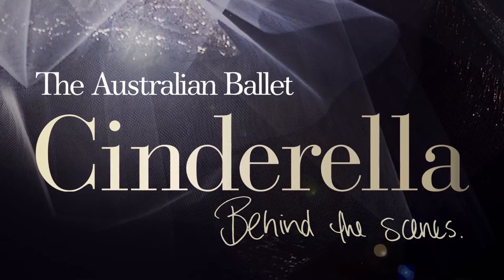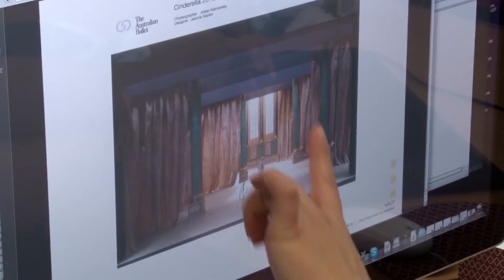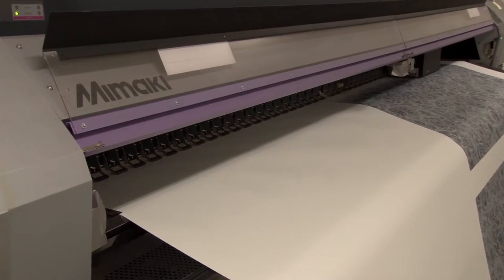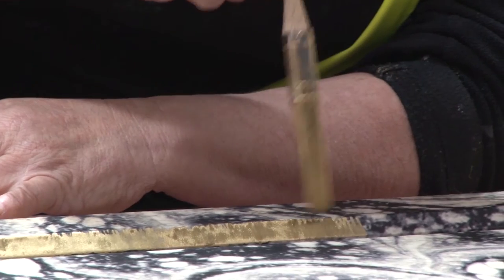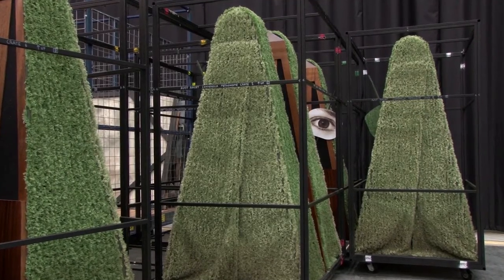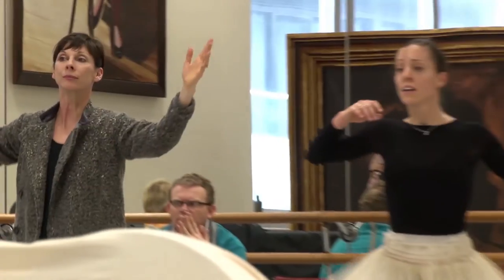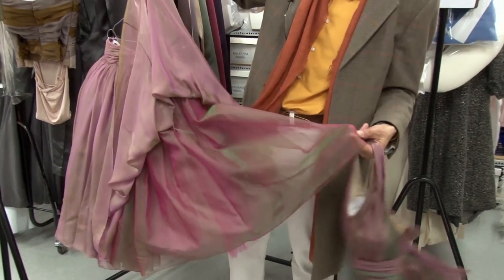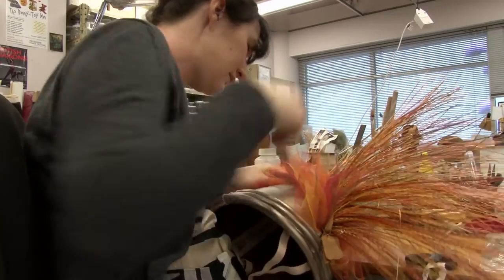Behind the Scenes: The Australian Ballet - Cinderella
Go behind the scenes with David McAllister (Artistic Director), Jérôme Kaplan (Set and Costume Designer), Paul Anderson (Production Manager) and Vicki Car (Head of Millinery) for The Australian Ballet's production of Alexei Ratmansky’s Cinderella.

Witty, vibrant, glamorous and romantic, this new twist on a fairytale favourite will sweep you off your feet. By popular demand, and after sell-out seasons in Melbourne, Sydney and Adelaide, this smash-hit crowd-pleaser is coming to Brisbane in 2016.